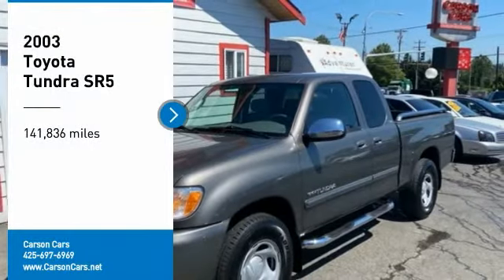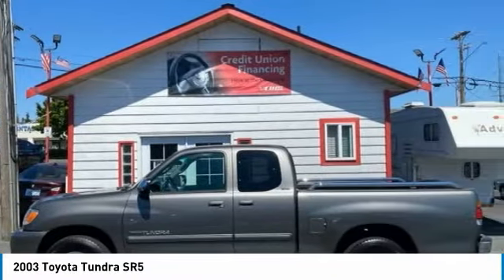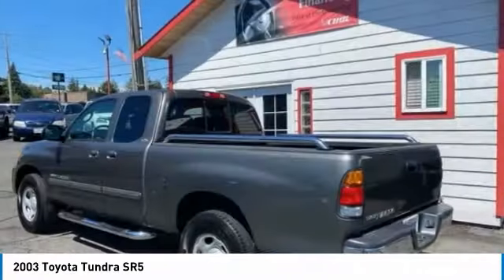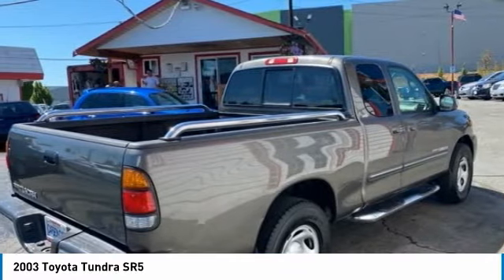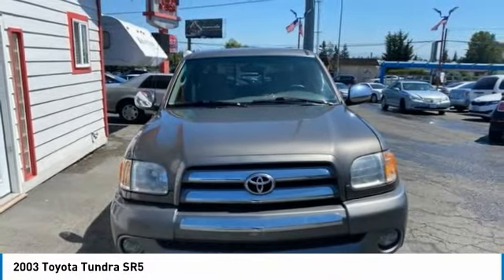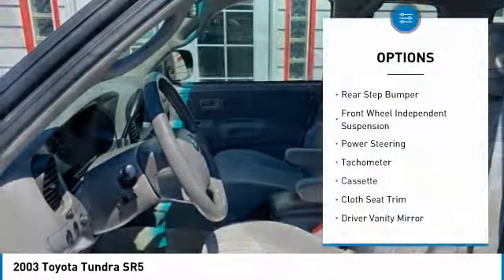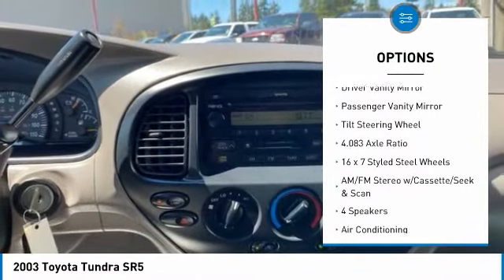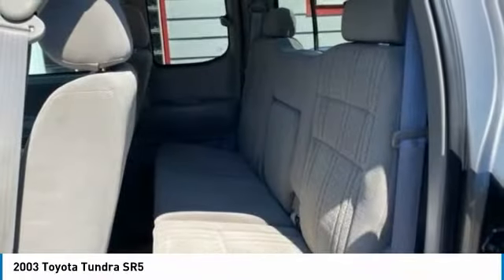2003 Toyota Tundra Lynwood WA 31139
2003 Toyota Tundra SR5

Carson Cars
13806 Highway 99

Looking for the right truck? Today could be your lucky day. this 2003 Toyota Tundra could be yours.